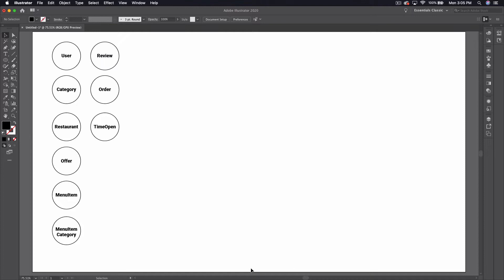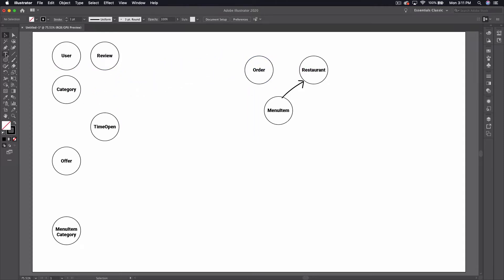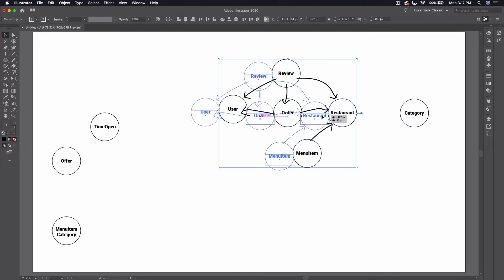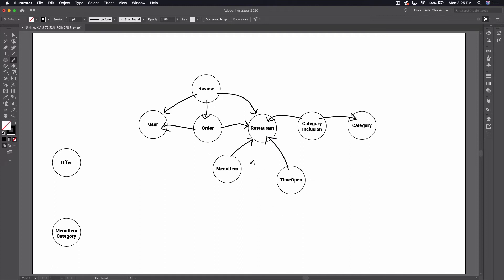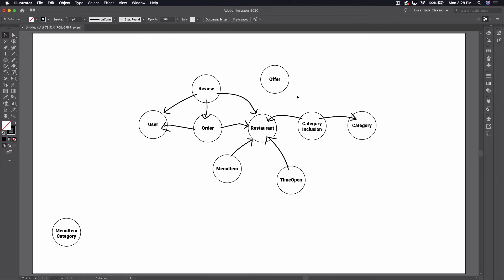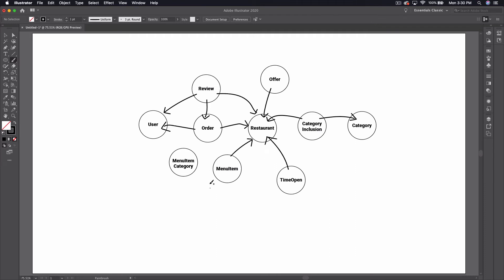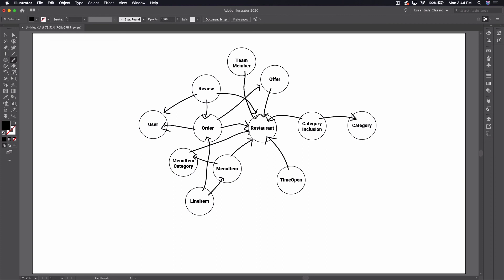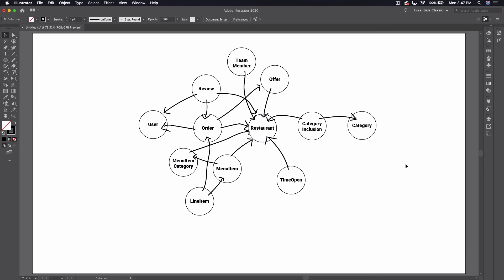Rails Tutorial | Building a Grubhub Clone with Rails 6 | Part 2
Want to learn how to look at any web product and immediately understand how it's put together on the backend? In this Ruby on Rails tutorial, we're going to go through the popular food delivery service Grubhub, look at how it's probably working on the backend, and then build our own version of it.

By the end, you'll have a much better idea of how to map out and develop your own projects from scratch.

👊 Helpful Links 👊